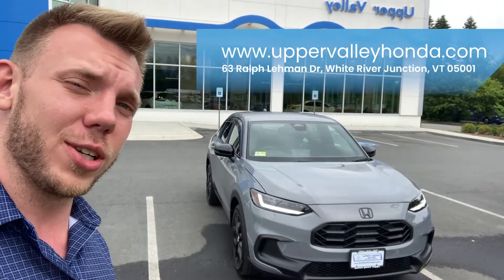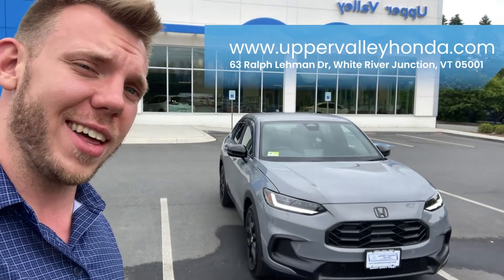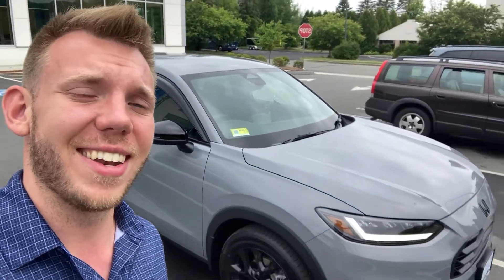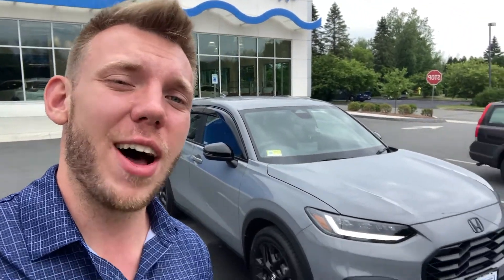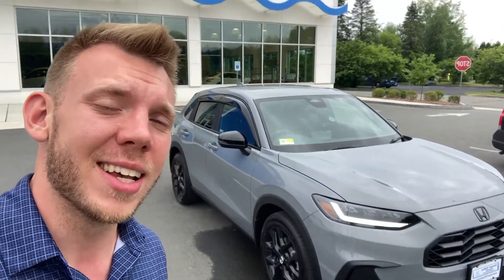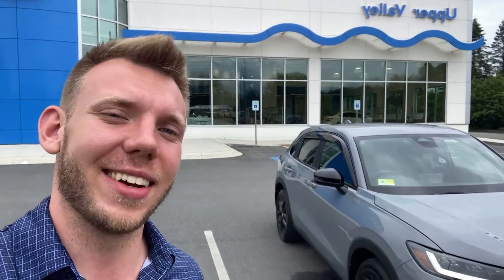Test Driving the ALL NEW FULLY REDESIGNED 2023 Honda HRV | How does it handle? | Upper Valley Honda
Browse the full specs online at: @banon-2023-Honda-HR+V-AWD+LX-3CZRZ2H35PM700170

How does it feel to drive the brand new fully redesigned 2023 Honda HR-V? How does it handle on the road? How quick is the 2023 Honda HR-V? Find out how the sporty subcompact SUV handles in this test drive video courtesy of Upper Valley Honda.

We have a this FULLY REDESIGNED ALL NEW 2023 HONDA HR-V SPORT AVAILABLE FOR YOU TO TEST DRIVE!!!

We're located at 63 Ralph Lehman Dr, White River Junction, VT 05001